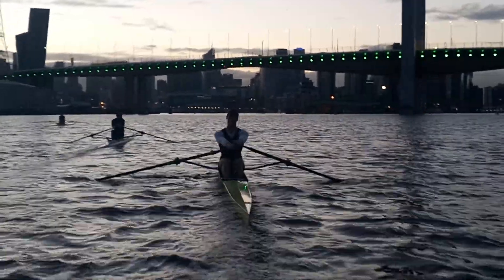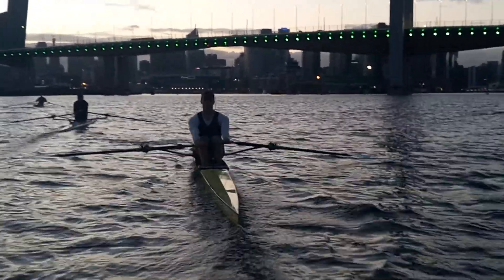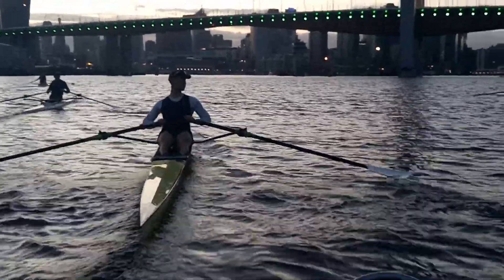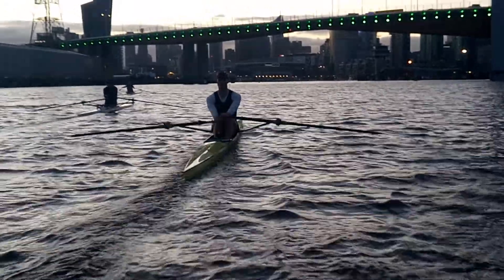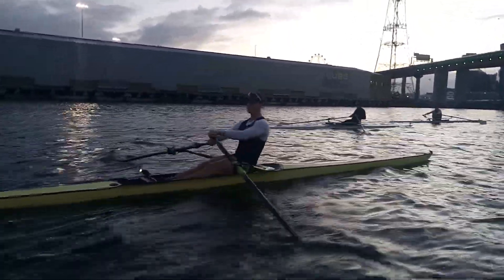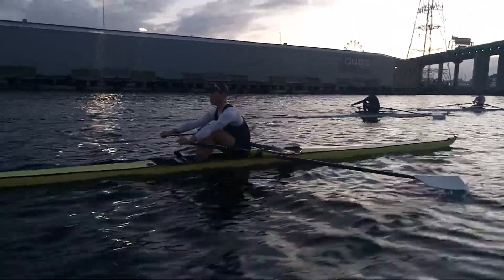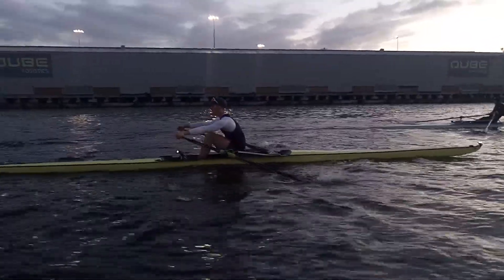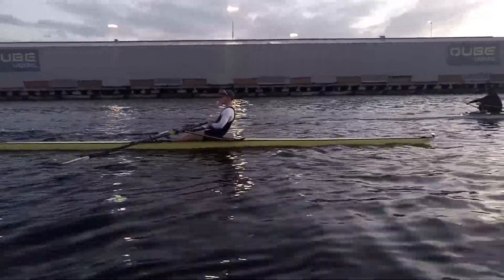AK 20 07 18 Into Harbour Piece 1